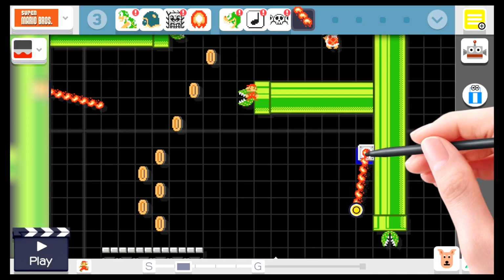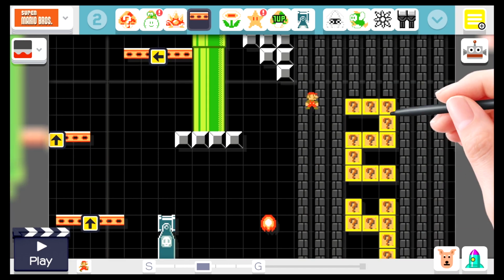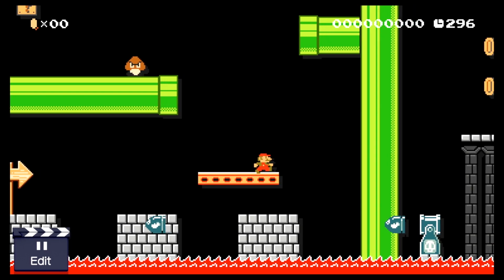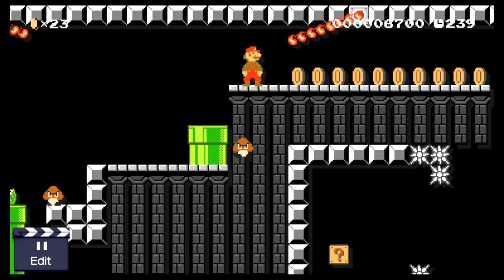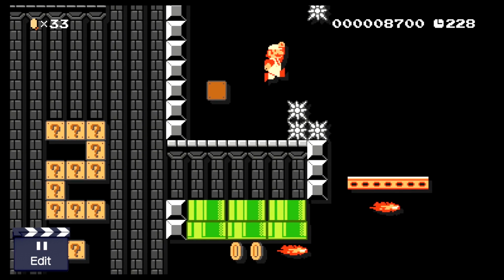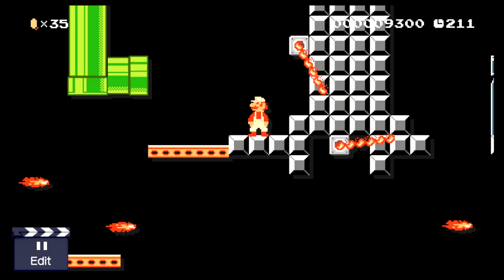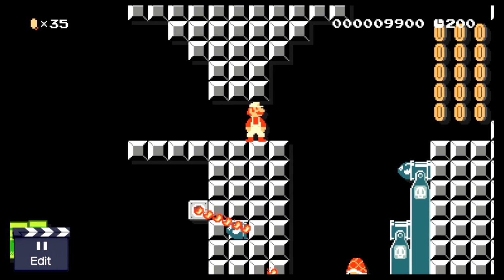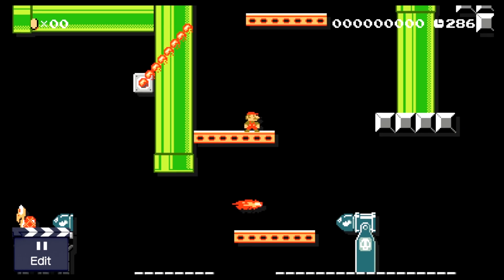The Daily Mario: Day 4 With Super Mario Maker | The Castle Indoctrination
Day 4 equals World x-4 as the "castle" design set opens up and results in our most complex stage yet.